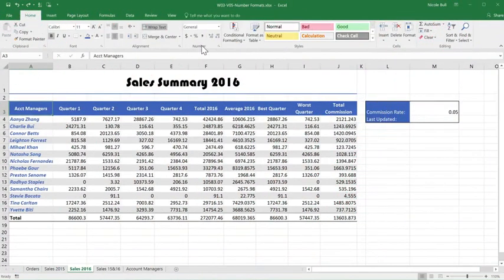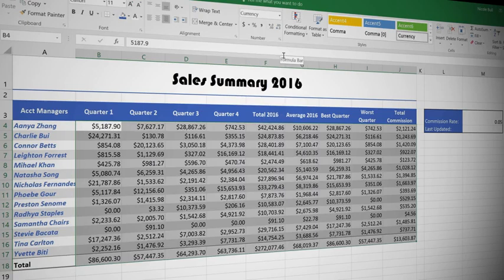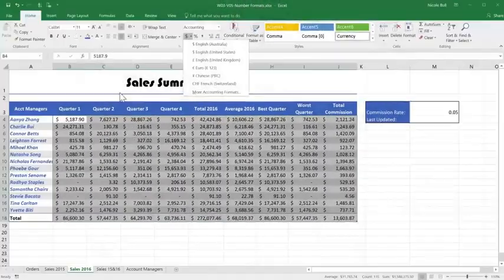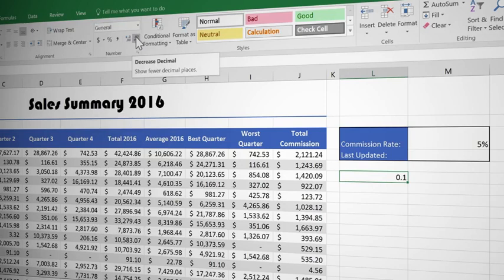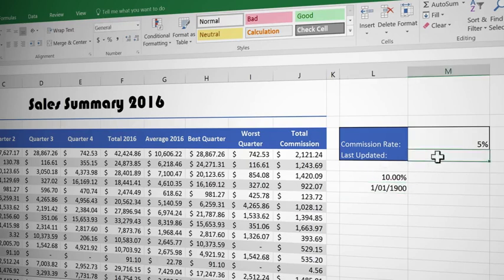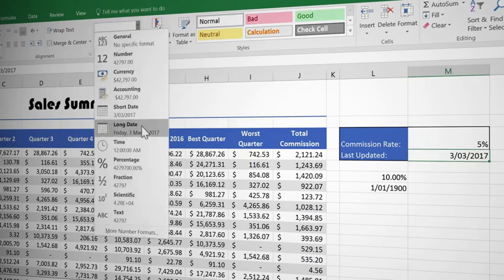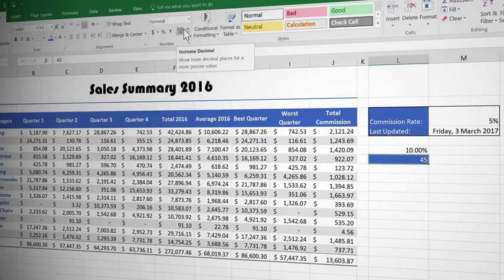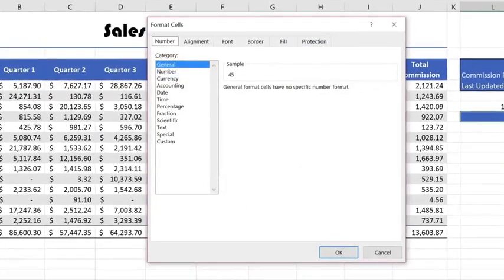Practice Video Number Formats